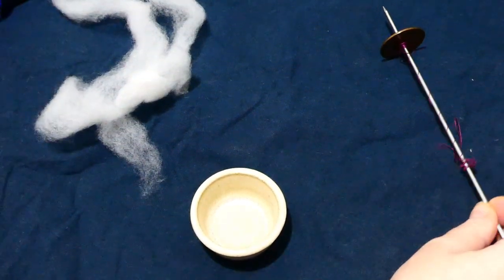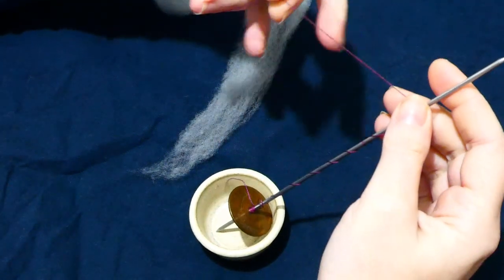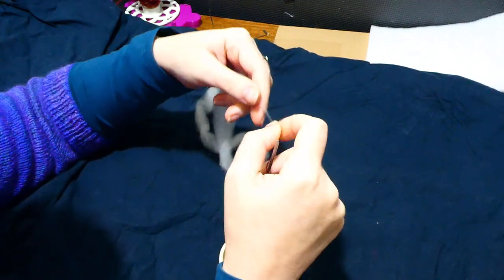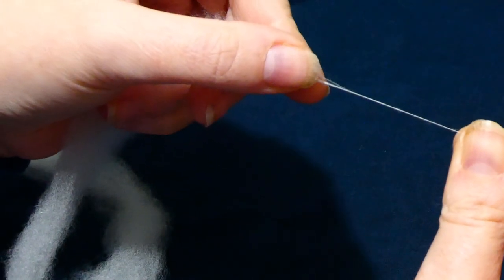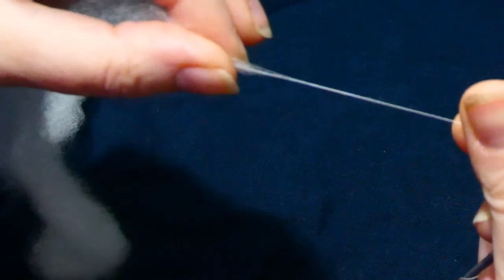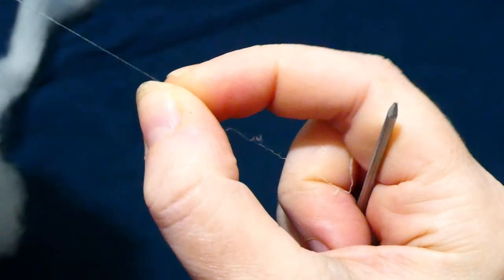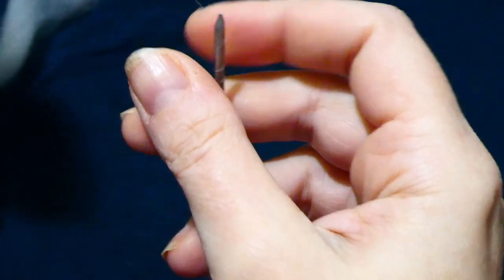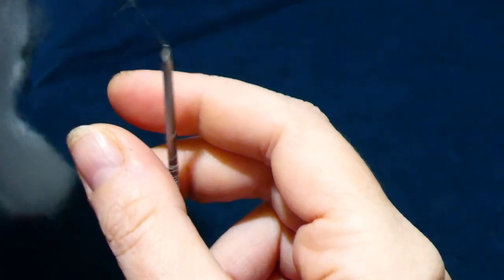Super fine spinning - 3 fibre singles